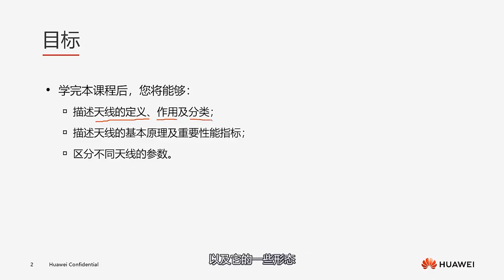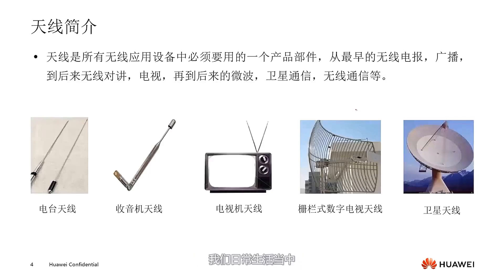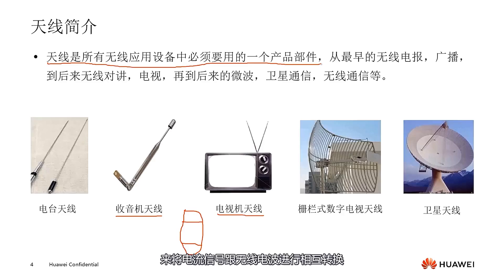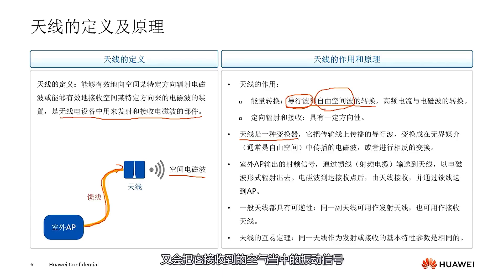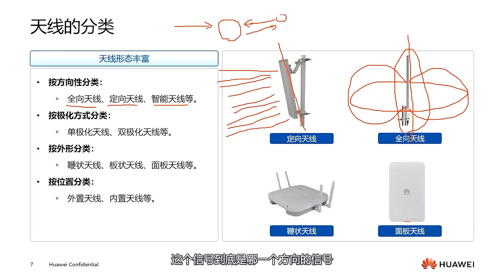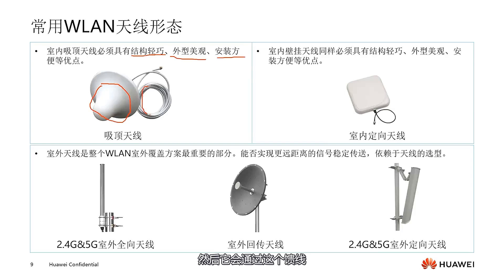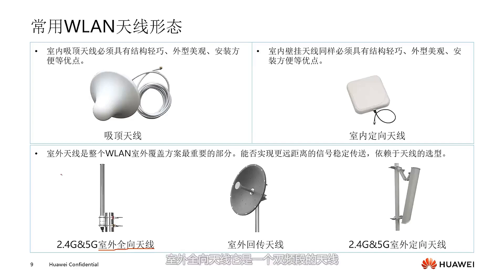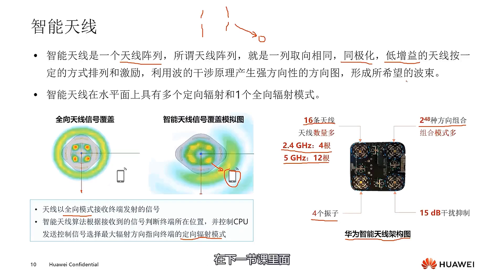Huawei HCIA WLAN H12-311 WLAN Antenna Types, Uses & Real-Life Examples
📡 Huawei HCIA WLAN H12-311: Complete Guide to WLAN Antenna Technology

Welcome to the Huawei HCIA WLAN H12-311 training series! In this chapter, we take an in-depth look at one of the most crucial yet often overlooked components of any wireless network: the antenna.

Although WLAN antenna technology only accounts for about 5% of the HCIA WLAN curriculum, its importance in the design, deployment, and optimization of wireless networks cannot be overstated. Without antennas, the concept of WLAN would never translate into practical reality. That’s why understanding how antennas work, how they are categorized, and how to select them correctly is essential for anyone pursuing a career in wireless networking.

👨‍🏫 Instructor: Jong Yunan

🔍 What You’ll Learn in This Chapter:

✅ Definition and Function of Antennas
Understand what an antenna is and how it serves as the bridge between electrical signals and electromagnetic waves, enabling wireless communication.

✅ Real-Life Examples of Antennas
See how antennas are embedded in our daily devices — from old radios and TVs to modern smartphones and Wi-Fi routers.

✅ Types and Classifications of Antennas

Based on Directionality: Omnidirectional, Directional, and Smart Antennas

Based on Polarization: Single and Dual Polarized Antennas

Based on Shape: Whip, Panel, and Plate Antennas

Based on Installation: Indoor Ceiling, Wall-Mounted, and Outdoor Antennas

✅ Key Antenna Properties
Learn about Directionality, Reciprocity, and Reversibility, and how these properties affect antenna performance.

✅ Smart Antennas and Huawei's Innovations
Get introduced to the concept of Smart Antennas, including Huawei’s advanced designs that use beamforming algorithms for directional signal enhancement.

✅ Practical Applications
Explore how antenna selection impacts real-world WLAN deployment and why choosing the right antenna type can significantly improve network coverage and performance.

🎯 Why This Chapter Is Important:
Whether you’re preparing for the H12-311 exam or looking to gain practical skills in WLAN design, mastering antenna technology equips you with the knowledge to deploy WLAN solutions more effectively, especially in scenarios requiring optimal antenna configuration.

📘 Coming Up Next:
In the next video, we’ll explore the technical principles of antennas, including electromagnetic wave generation and performance parameters like gain, beamwidth, downtilt, and more.